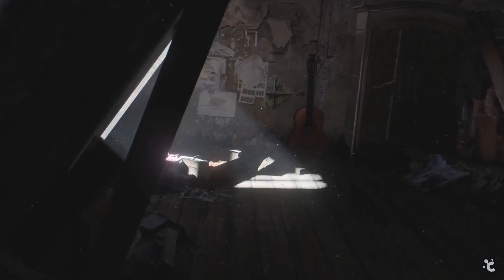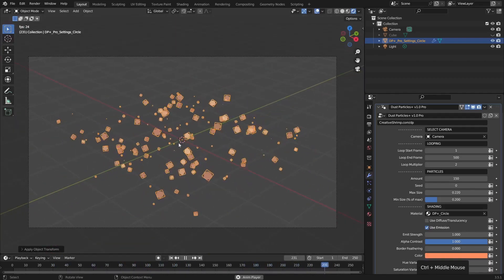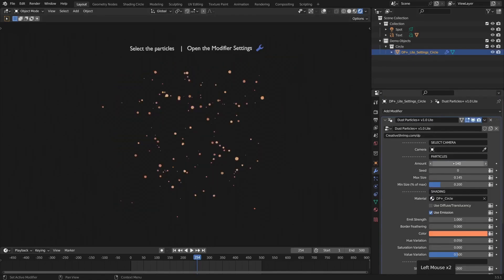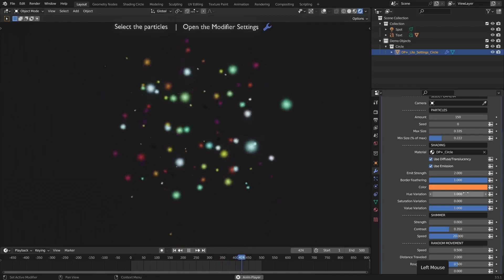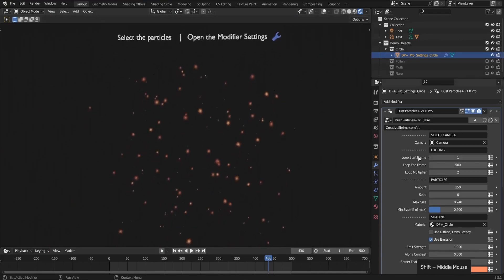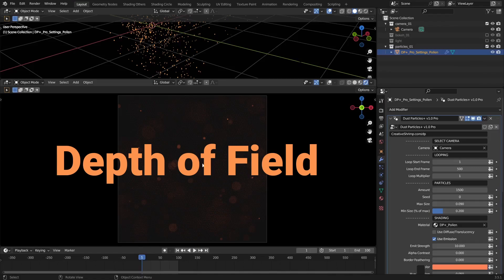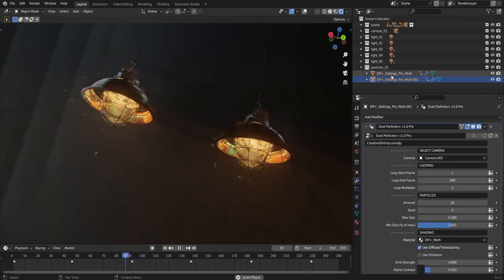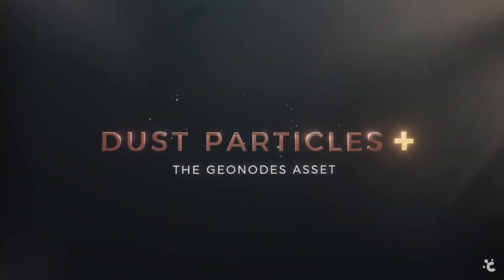Dust Particles+ | Blender Tutorial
In this Blender tutorial we're taking a look at all the controls and options for the new FREE and PRO versions of the highly useful Dust Particles+ blender asset. 🔍

CHAPTERS

00:00 - Intro
00:28 - Getting Started
02:59 - Controls
10:55 - Pro Controls
14:10 - Depth of Field
15:10 - Rendering
16:40 - Tips